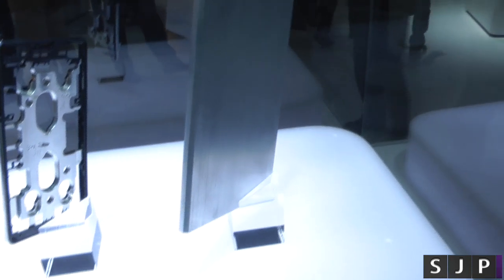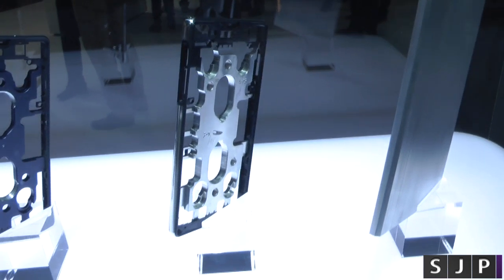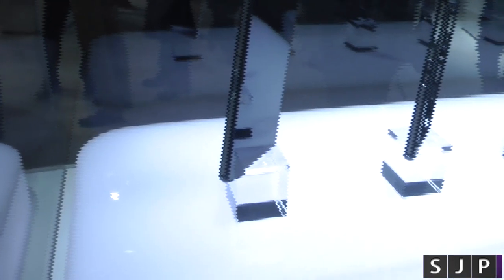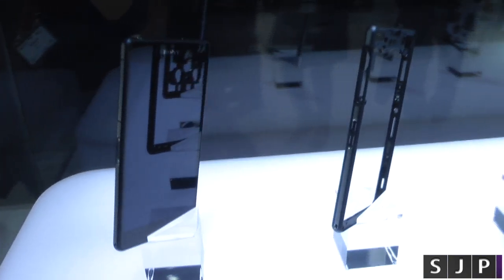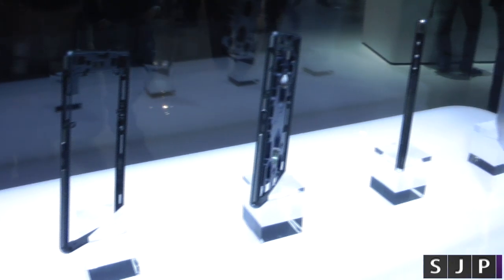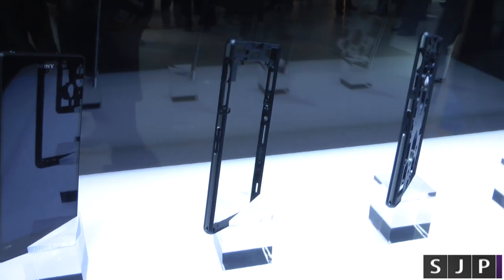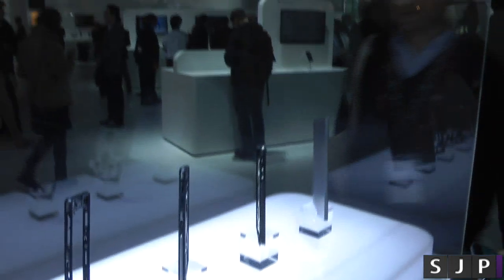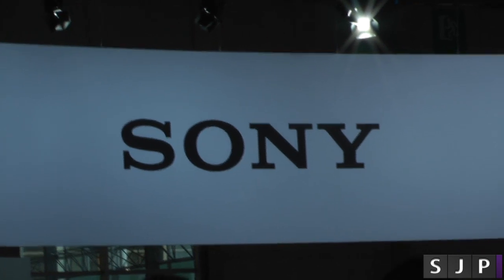Sony Xperia Z2 Creation - @sonyxperiagb‎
Different video showing the way the Xperia Z2 is created